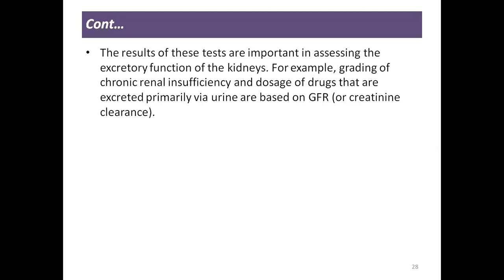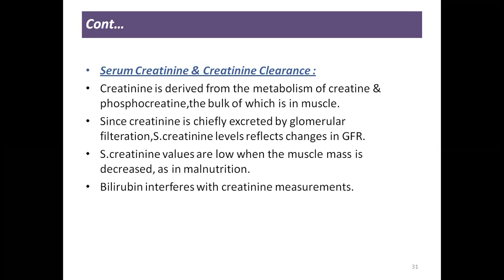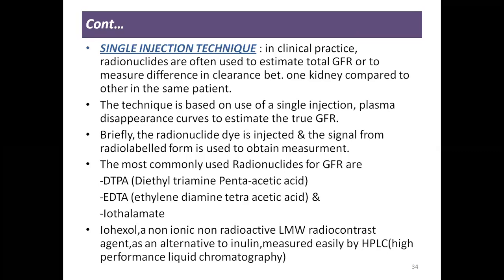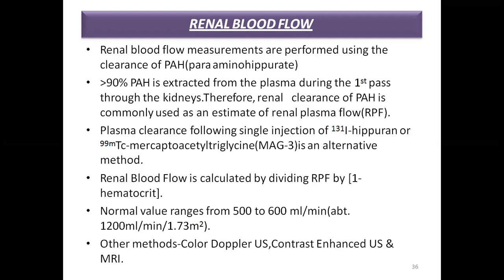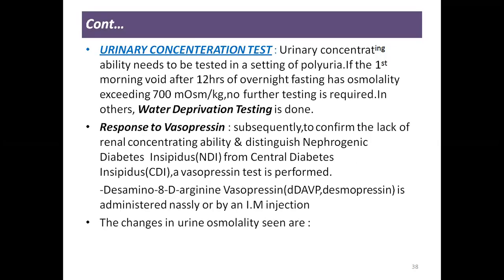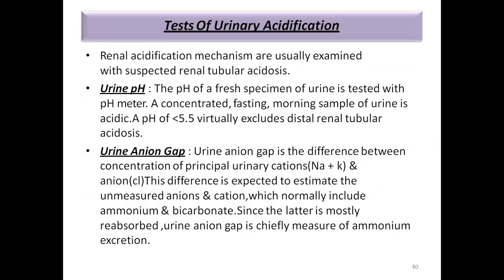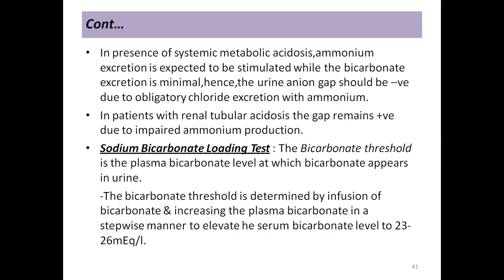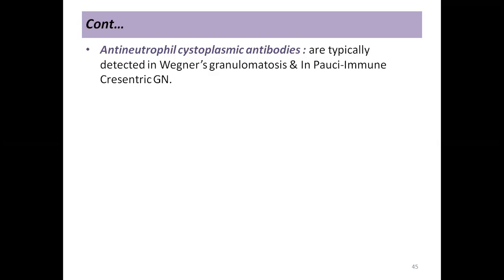PATHOLOGY- RENAL FUNCTION TEST PART 2-B.H.M.S II